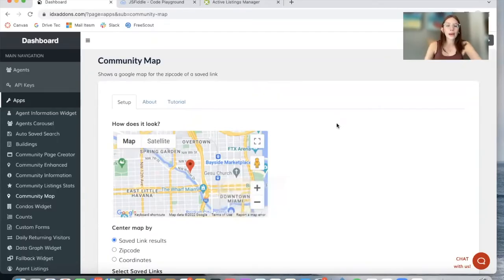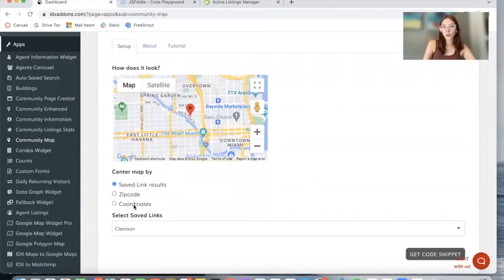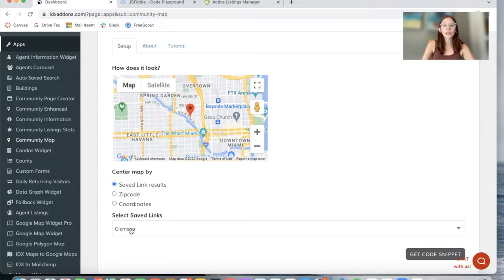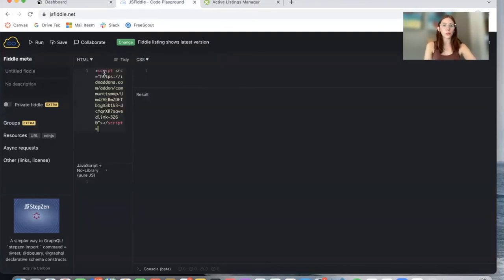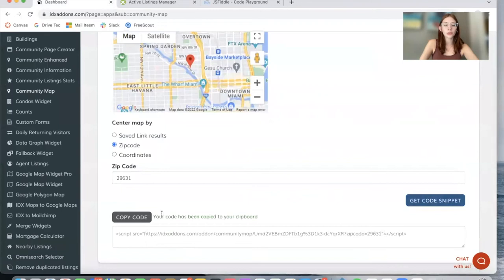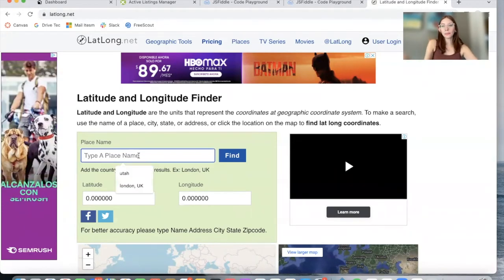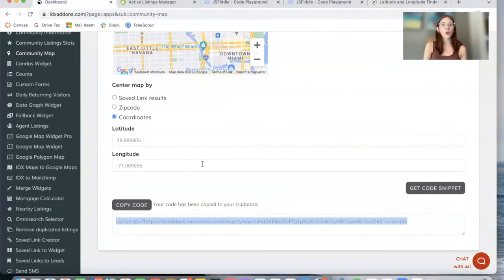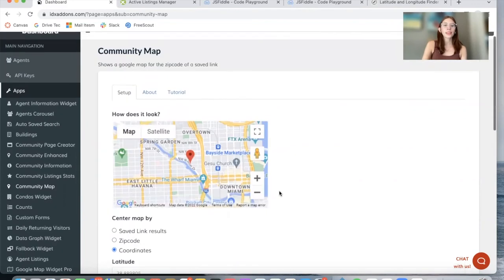Create a Community Google Map for your IDX Broker pages out of a saved link, zip code or coordinates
The Community Google Map app is similar to the Google Map widget, the difference is that this app doesn't have properties on the side. It's a map that you can create out of one of your IDX Broker saved links, a zip code or coordinates. It's very useful to show the location of a certain community or area you offer on your site as a broker.

You can add it to any WIX, Wordpress, Squarespace, Showit, or Weebly site (basically any website builder)

If you're a Realty Candy client, you can create it for free on IDXAddons.

You just need to signup to be a Realty Candy client If you need help installing the widget let us know by sending us an email to and we'll help you out.